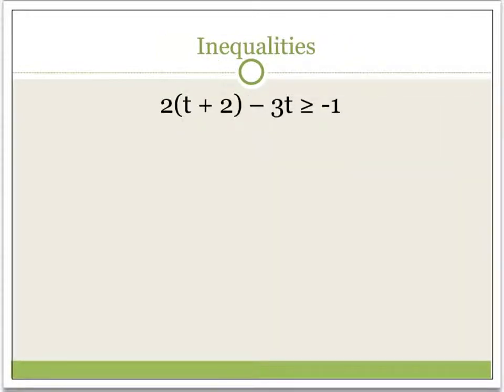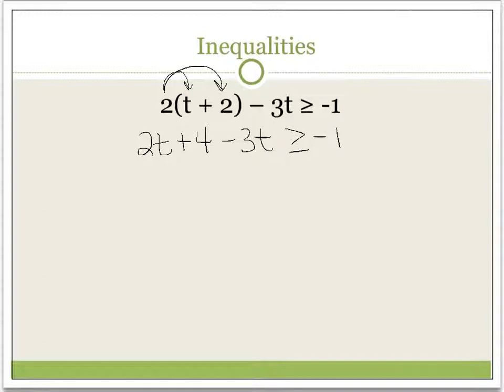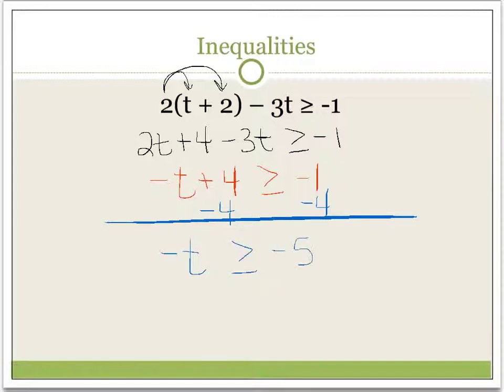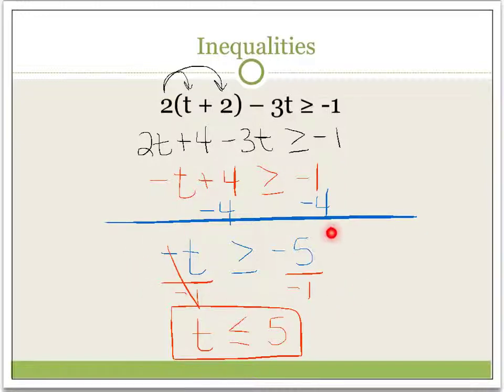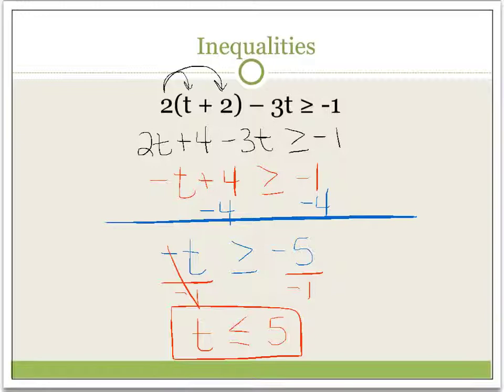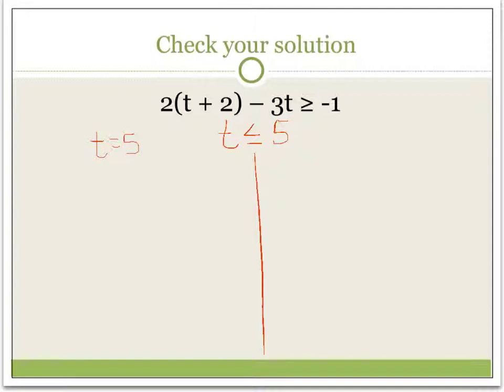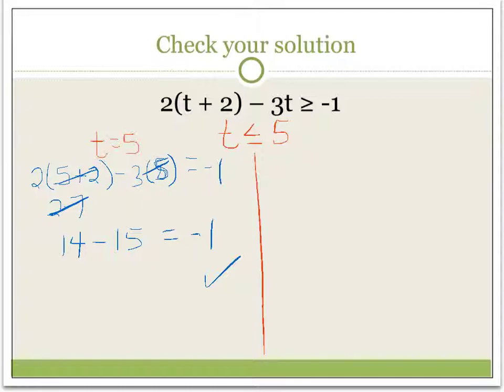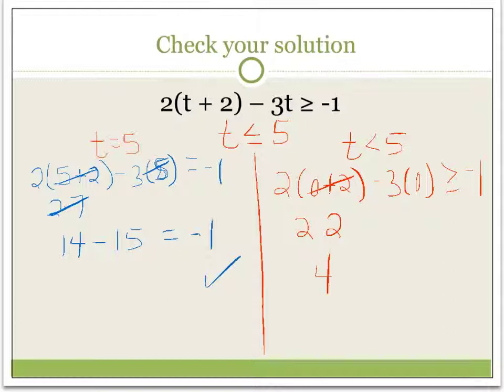Solving Inequalities CCHS